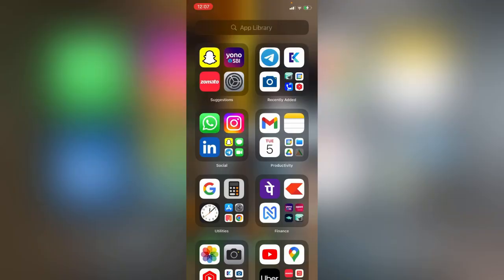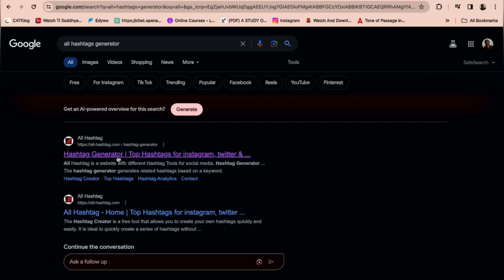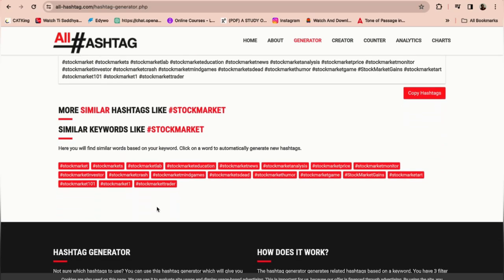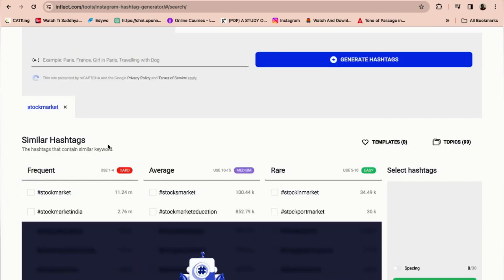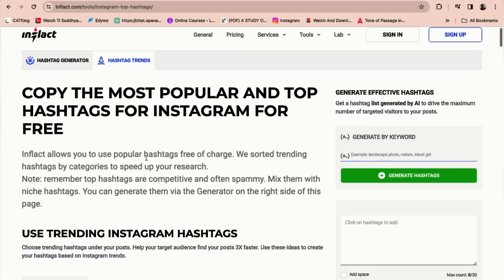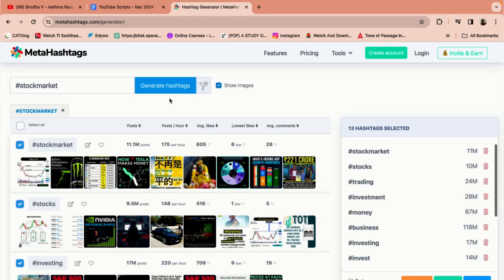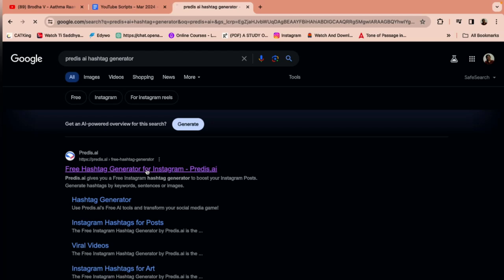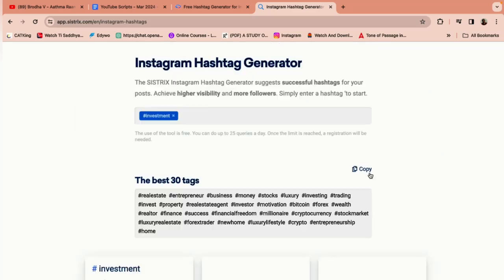How to do Hashtag Research | Free hashtag research tools | Shreya Thorat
In today's video, we're diving deep into the world of hashtag research. Whether you're a seasoned social media influencer or just starting out, understanding hashtags and how to use them effectively can significantly boost your reach and engagement.

In this comprehensive guide, we'll walk you through the step-by-step process of conducting hashtag research using entirely free tools. Yes, you heard that right – no need to break the bank to get your hands on valuable insights! We'll explore various platforms and techniques to uncover the most relevant and trending hashtags in your niche, ensuring that your content gets the visibility it deserves.

Don't forget to grab a pen and paper – you'll want to jot down these valuable insights!

Remember, effective hashtag research is not just about finding popular hashtags – it's about finding the right hashtags that align with your content and resonate with your audience. Let's dive in and uncover the power of hashtags together!

✨Hashtags ✨